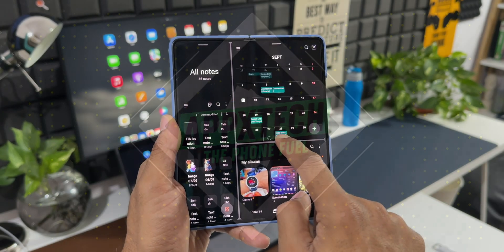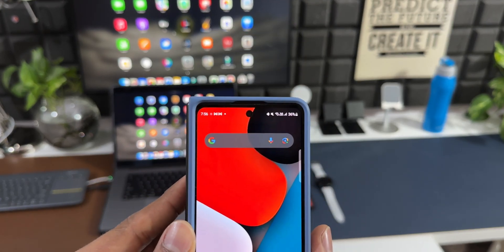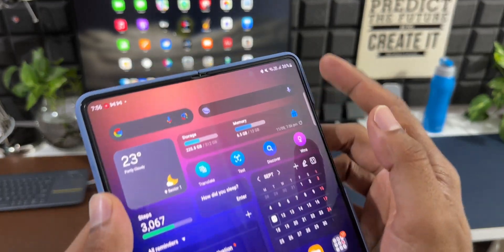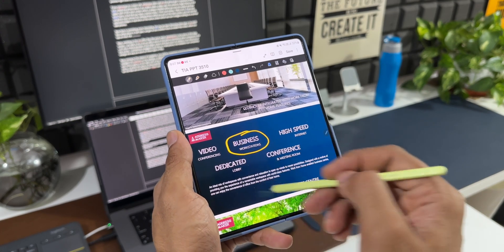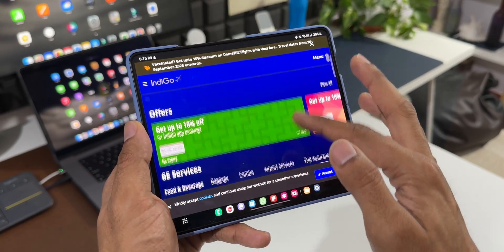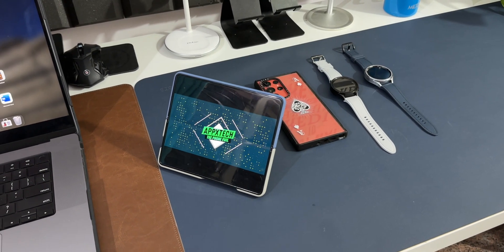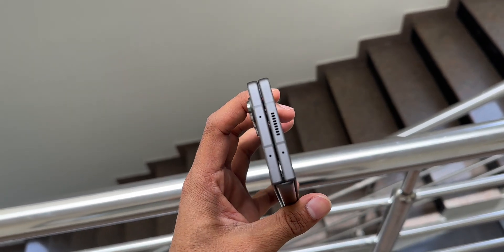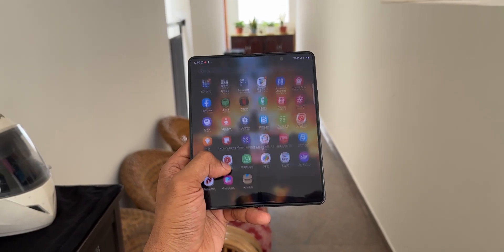Samsung Galaxy Z fold 5 - Why should you buy? zfold5 zfold